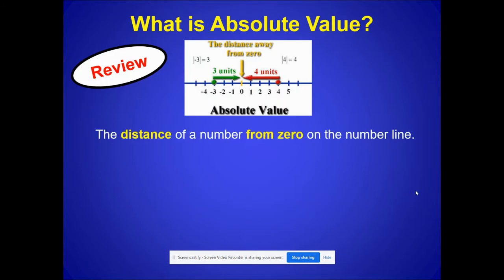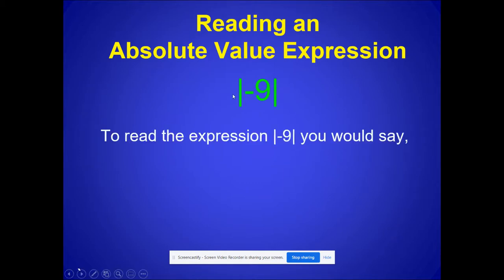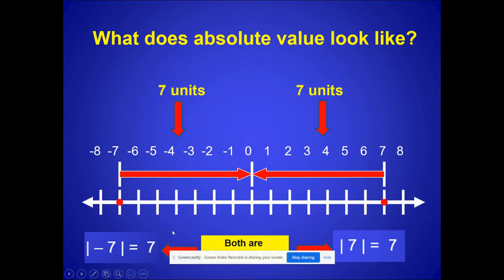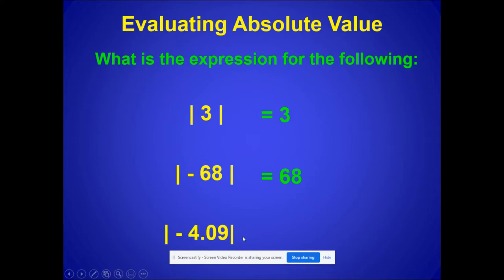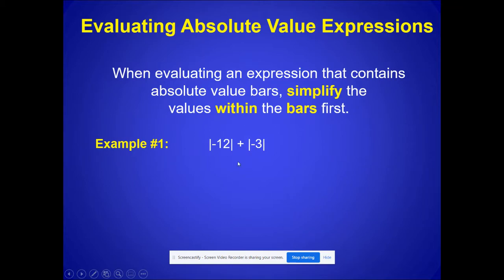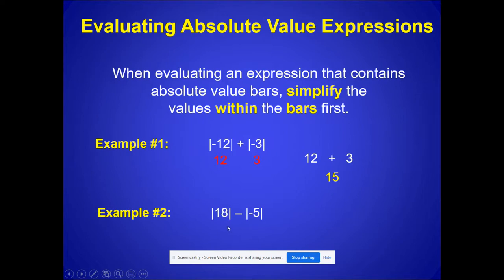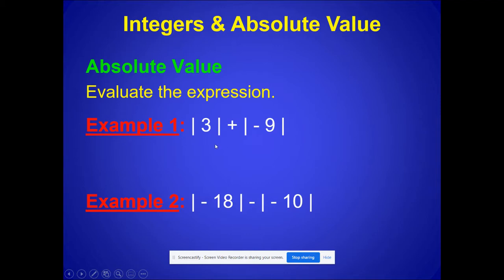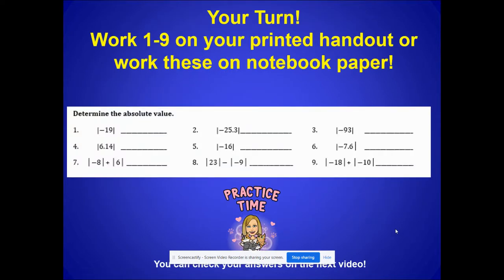Absolute Value: Part 1